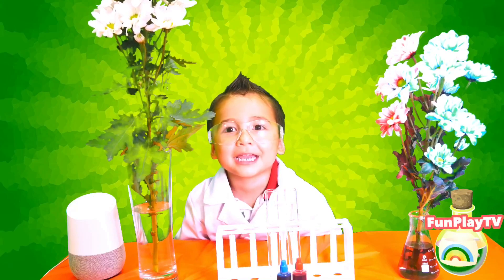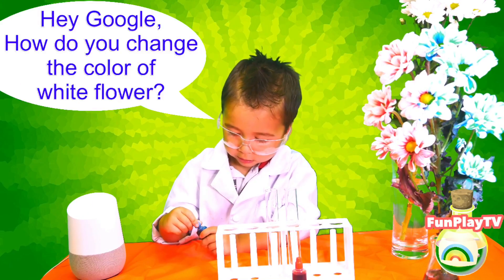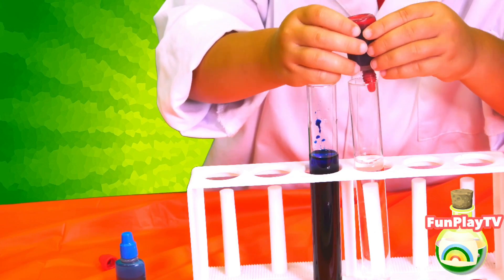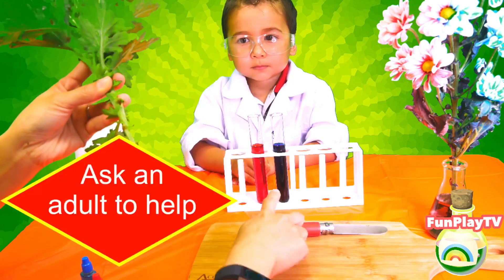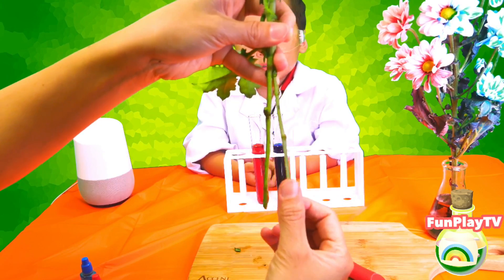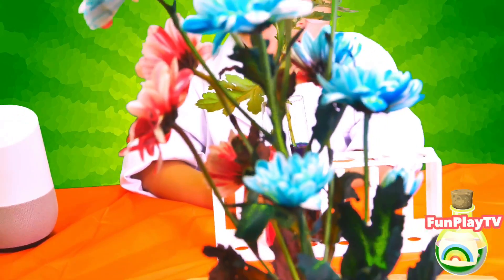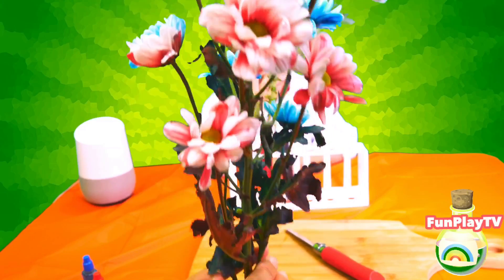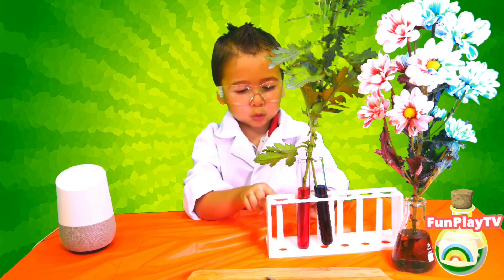🌺Colored flowers | Color changing flower experiment | Science experiments for kids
Multi-Colored flowers with 1 ingredient - Food Coloring!  | Color changing flower experiment | Science experiments for kids. Can't find the color of flower that you like? Join us as our mini scientist experimented with Google Home. Hey Google, how do you change color of white flower?

FunPlayTV is back with another exciting experiment! Where does the water really go when a plant is watered? With this experiment, we learn the important function of the stem. As the colored water is absorbed it moves into the flower and you will be amazed when the petal of white chrysanthemums change color! Learning from Elearnin and Sick Science Steve Spangler Science.

Let's begin the experiment:
1. Take two glasses of water
2. Dissolve red food coloring in one glass and blue food coloring in another glass
3. Split the stem of the white flower (chrysanthemums) in two.
4. Dip half of the stem in the red glass of water and the other half in the blue glass of water.
5. Leave it in a well-lit room for 4-6 hrs.
6. Check now. The flowers have changed the color. Half of the flower will be red and the other half will be blue.

Why is this color change occurring?
•When we dip the flowers in the colored water the flowers drink up the water from the bottom of the stem all the way to the petals of the flower. After a few hours we will begin to see the colors of the petals starting to change.
•We know that there is water present in the stem and flowers. This water is evaporated from the leaves and flowers through the openings. These opening are called as stomata.
•This process is called TRANSPIRATION.
•The transpiration rate is dependent on many factors like the size of the flower, number of the stomata on the petals, sun light etc.
•As the water evaporates from the flowers and leaves, the stem drinks some water from the jar. This process is similar to the process of drinking from a straw.  The stem draws water from the little tubes present in it. These little tubes are called as xylem. These act like the vein like structures which are spread out along the leave.
•In our case the white flower draws water through the xylem and dyes the flower petal.